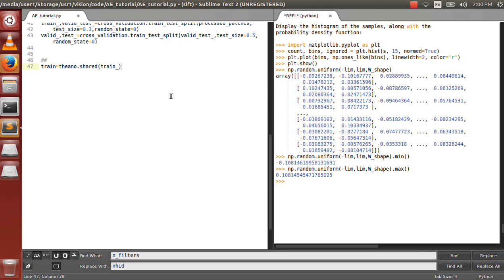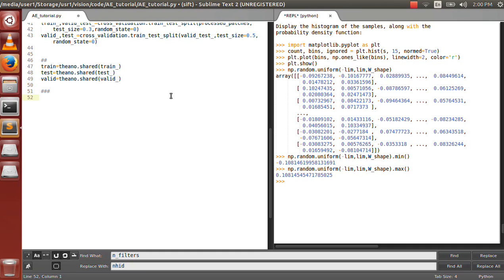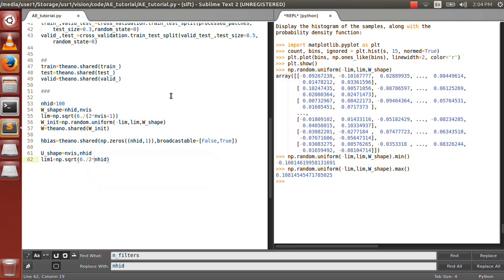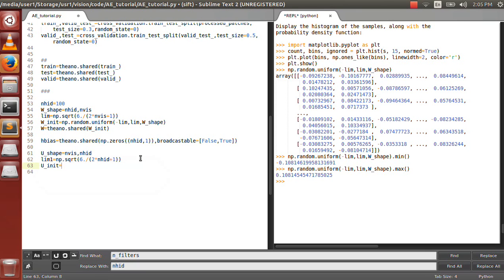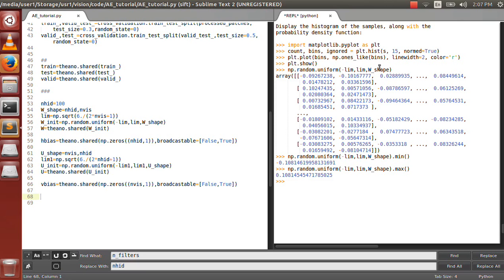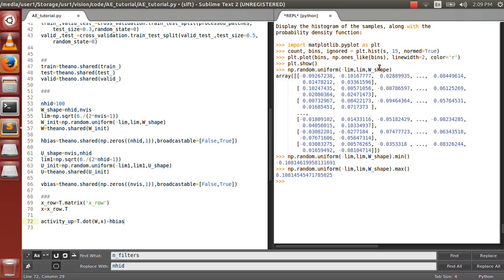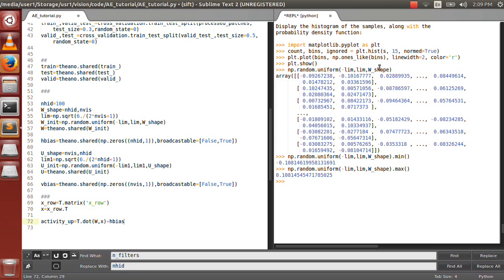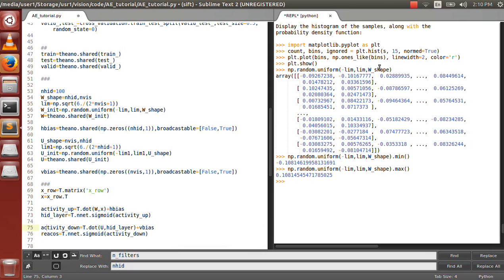4. Autoencoders in Theano: Defining the Model in Theano